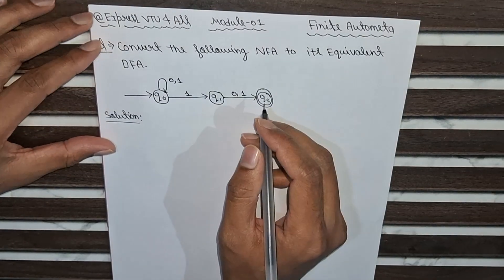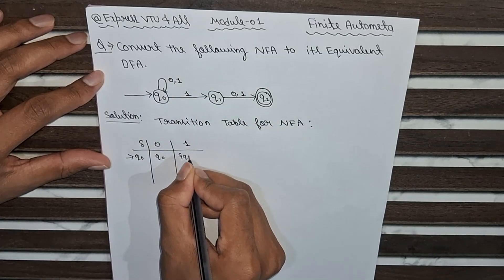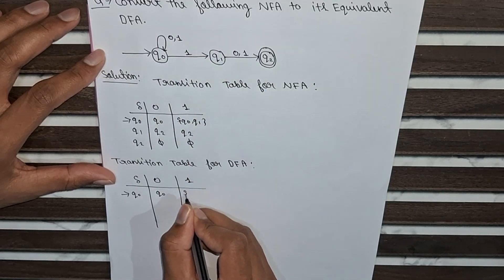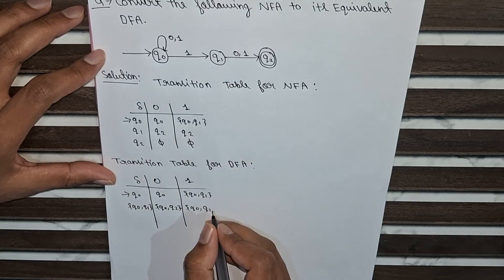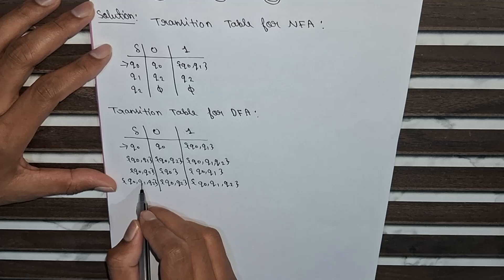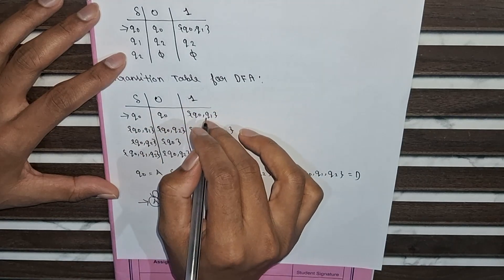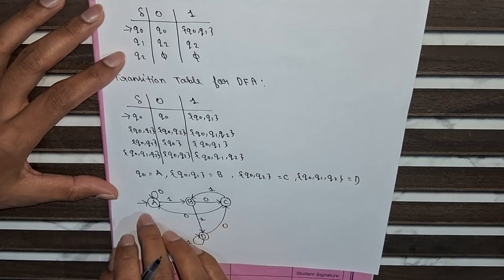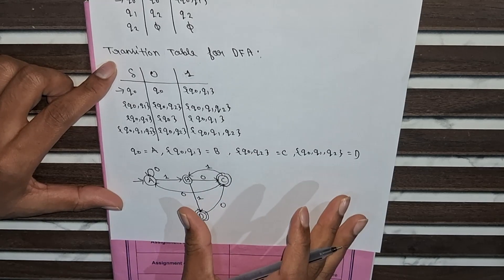VTU TOC Module 1 | Convert NFA to DFA | BCS503 | Lazy Evaluation Method |VERY IMPORTANT QUESTION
In this video, we solve Question 1 from Module 1 (Finite Automata) of Theory of Computation (TOC) for VTU 5th Semester CSE/ISE students (Subject Code: BCS503).

We walk through the complete process of converting a given NFA to its equivalent DFA with a clear, step-by-step explanation using state transition diagrams and logic building.

🧩 Question:

👉 Convert the following NFA to its equivalent DFA.

The NFA is defined over the alphabet {0, 1} with three states:

q0 (initial state) loops on both 0 and 1

🧠 Concepts Covered:

NFA to DFA conversion process

State combination (Lazy Evaluation Method) method

Transition table building

Drawing the equivalent DFA

Marking final states based on NFA accept states

VTU-focused solution format

🎓 Useful For:

VTU 5th Sem CSE / ISE Students

Subject: Theory of Computation (TOC)

Subject Code: BCS503

Module 1: Finite Automata

Internal & External Exam Prep (2021 Scheme)

🎥 TOC – Module 1: Finite Automata | VTU BCS503

NFA to DFA conversion VTU
Theory of Computation VTU
TOC Module 1 BCS503
Finite Automata VTU explanation
Subset construction method DFA
TOC NFA to DFA example VTU
BCS503 VTU 5th sem CSE
Theory of computation handwritten VTU
NFA DFA VTU exam question
TOC 5th sem VTU solution